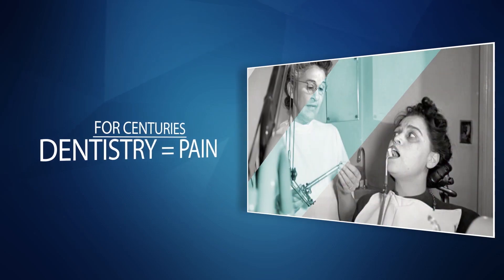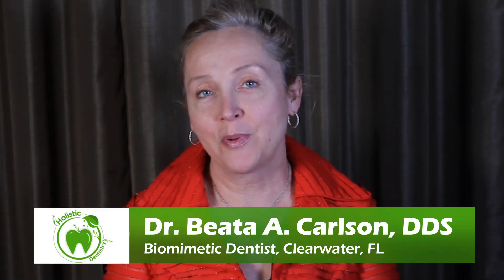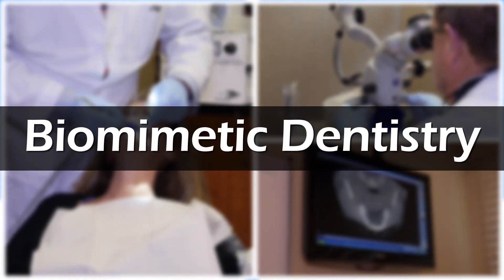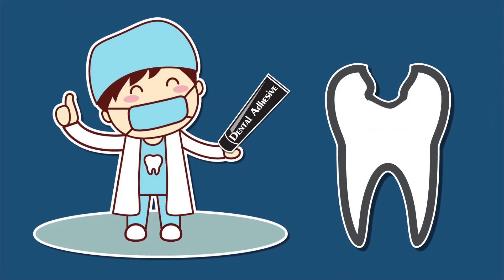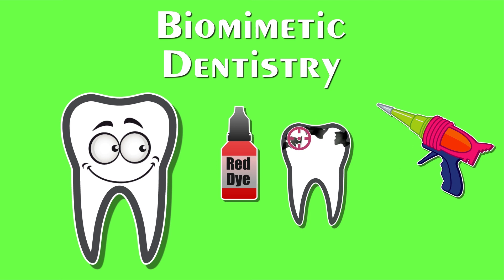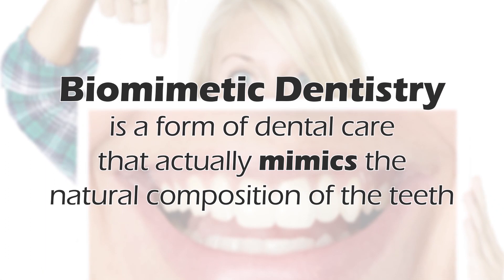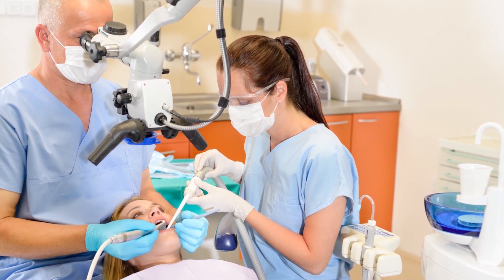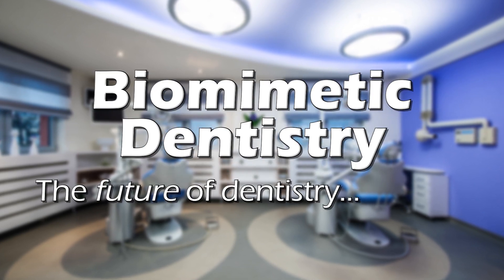Dr. Beata Carlson: Biomimetic Dentist Clearwater FL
Biomimetic Dentistry is a new form of dentistry that’s both kinder and gentler to my patients and their teeth.

The concept is that we want to return a tooth to its original condition. You don’t want to make a tooth too strong and you don’t want to make it too weak.

I’ve chosen to do Biomimetic Dentistry because I believe it’s the right thing to do and it’s the wave of the future.
Old-style dentistry over-uses crowns, and we as dentists remove far too much tooth structure while making them and these crowns can actually damage the opposing teeth!

There’s a tremendous amount of research coming out now that is proving how valuable Biomimetic Dentistry can be for our patients.
My patients love Biomimetic Dentistry. There’s less drilling, less discomfort, it’s less invasive it’s more conservative and my patients appreciate their teeth looking like teeth!